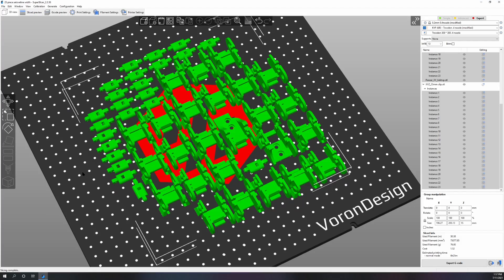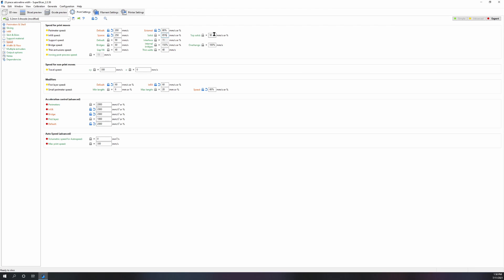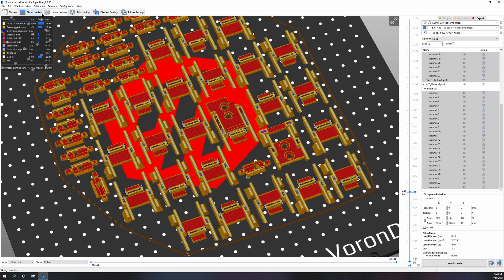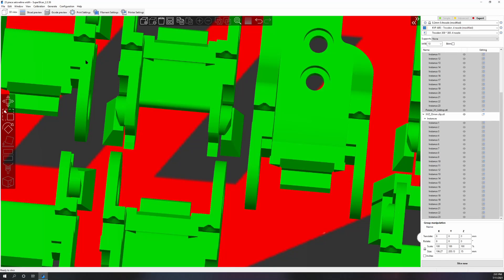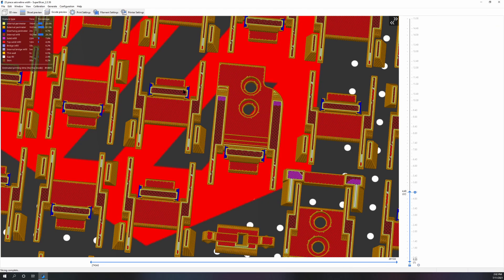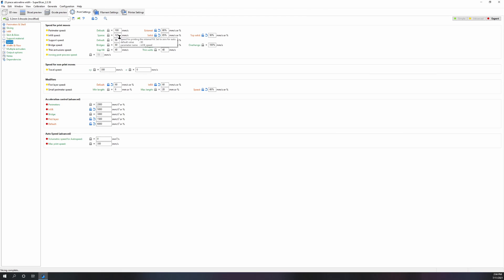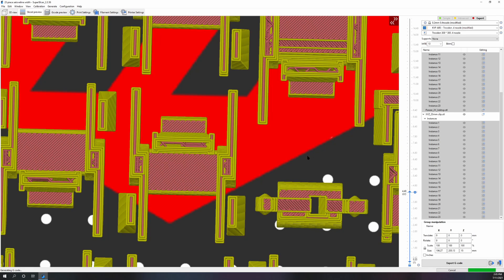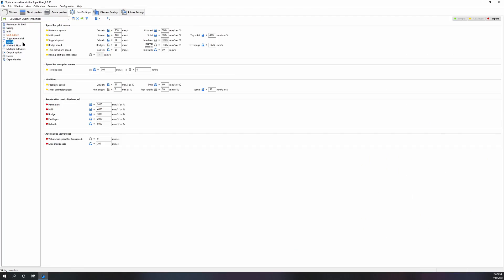Slicer tweaking for quality and speed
I wanted to show how by optimizing settings i can increase speed and quality and then if i optimize for only for surface finish i literally cut the print time in half. Also i touched on how to optimize line widths and what to look for when trying to optimize your profile for a print.
That is a bundle for Troodon and or Voron 300 and 400 "start code is set for my images for klipper and for RRF3 for the RRF versions so if you have RRF2 you need to change the led commands" can easily use the 400 one for a 350 Voron as well. The filament profiles should apply to any printer and you can really adjust for any printer with all the profiles but this gives you a good starting point.